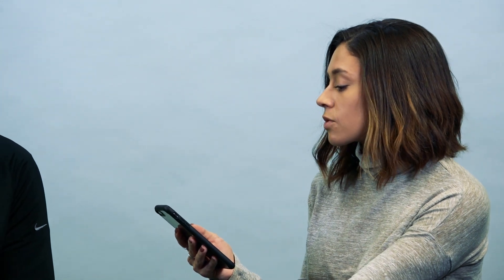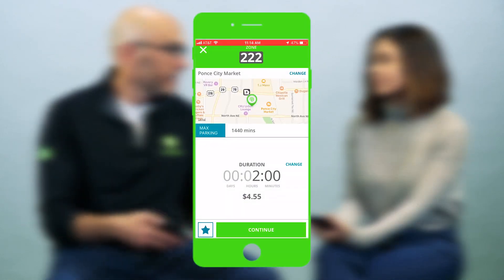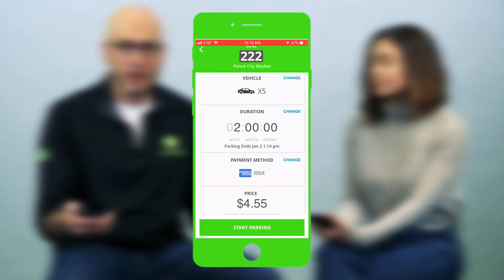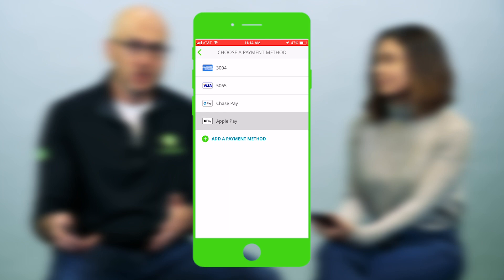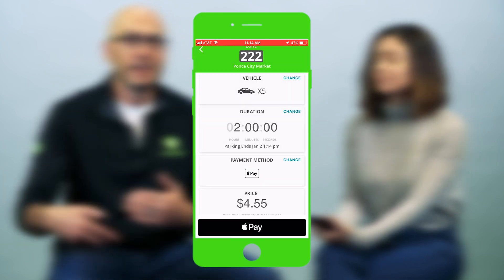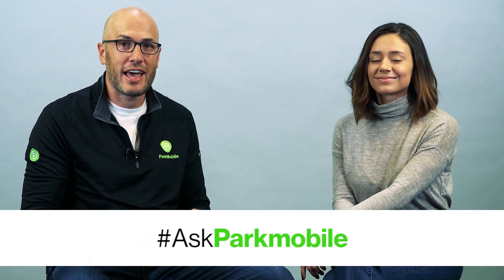Payment Methods - Ask ParkMobile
Learn more about payment methods when using the ParkMobile app. Some cities and parking operators only accept certain payment methods, which may limit using your preferred method.

Got a question? Use the AskParkMobile hashtag.